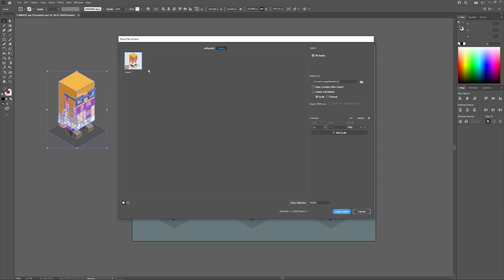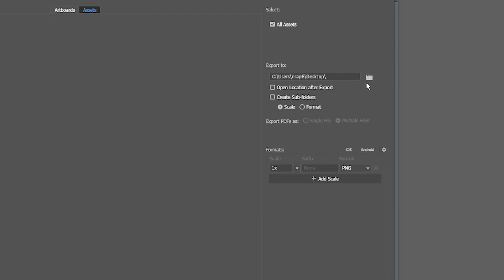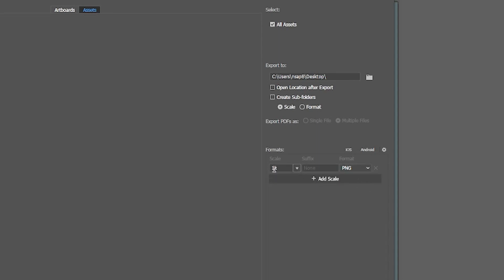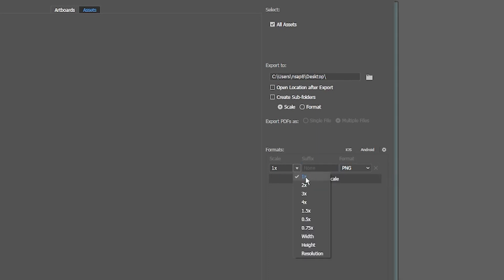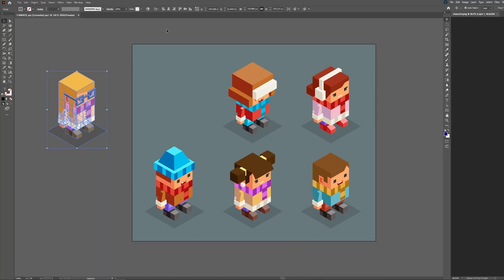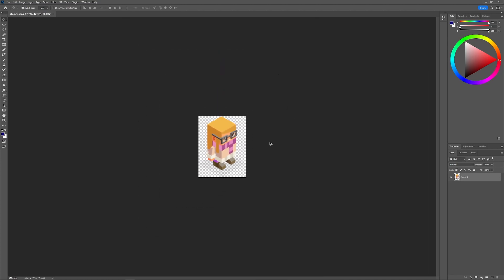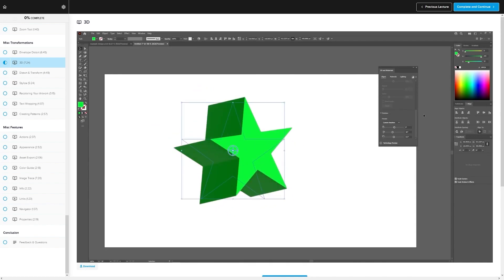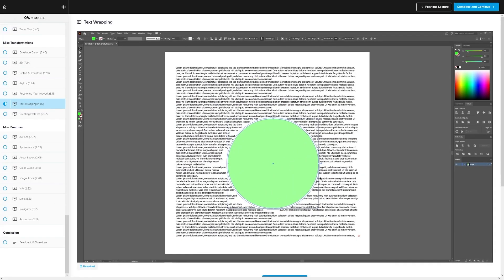How To Export With Transparency In Adobe Illustrator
In this tutorial we'll be going over how to export a graphic with transparency using Adobe Illustrator CC 2022. The secret to making this possible is using the PNG format, which contains an alpha channel that allows for transparent elements. Other file formats, such as JPEG, do not have alpha channels, therefore they cannot have transparent elements.

🔗 RESOURCE LINKS

🎓 EXPLAINER COURSES

🎵 MUSIC USED